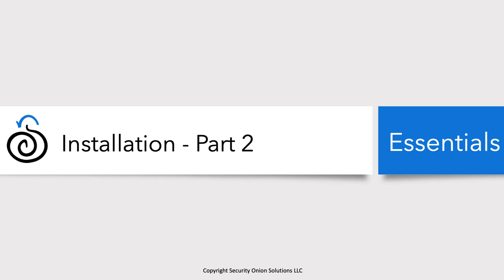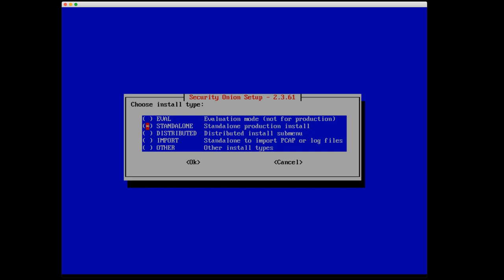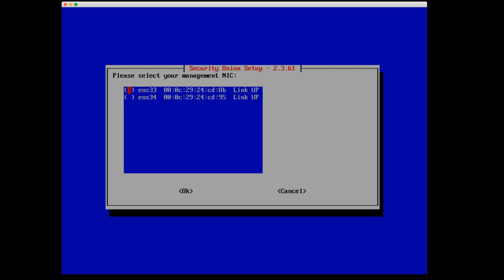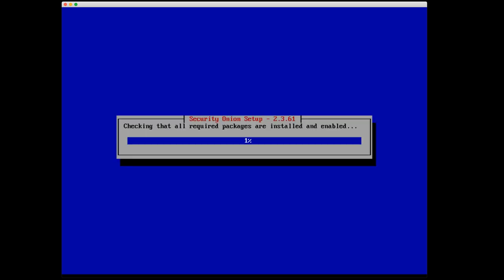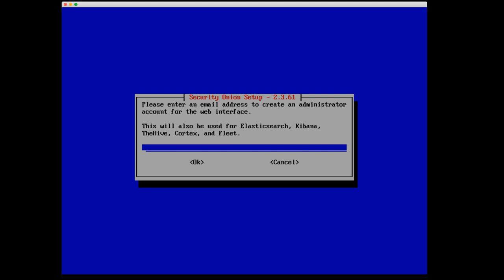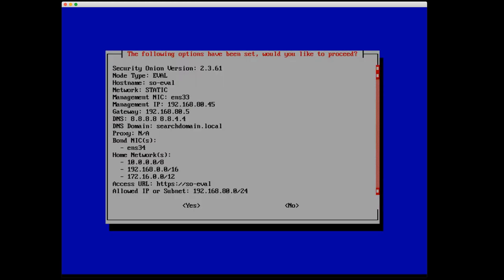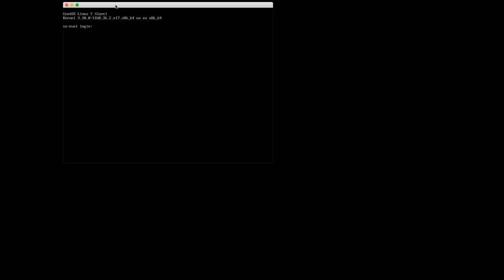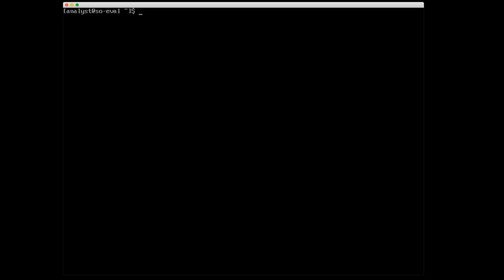(Archived 2/22) Security Onion Essentials - Security Onion Installation, Part 2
This video has been archived as of February 2022 - the latest version of this video can be found

In this session, we cover part 2 of the installation, which is the Security Onion setup itself.